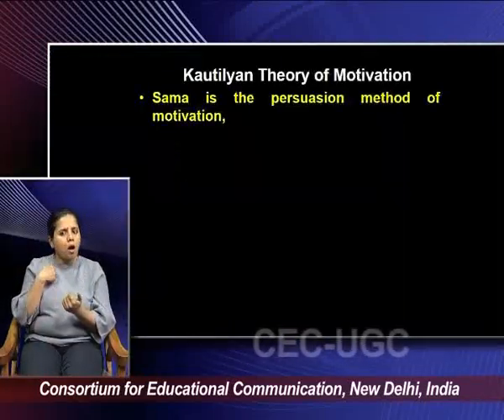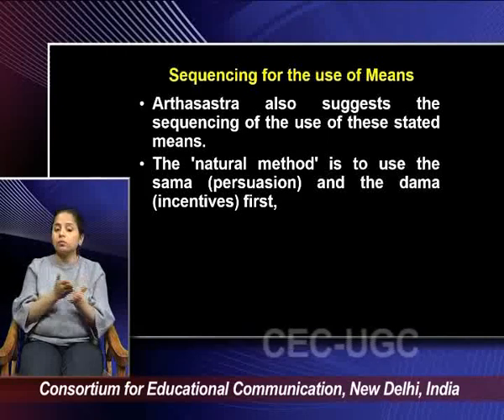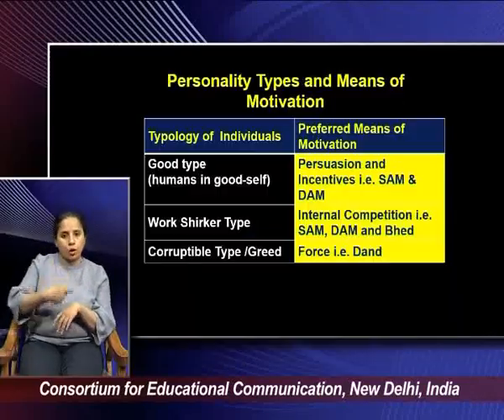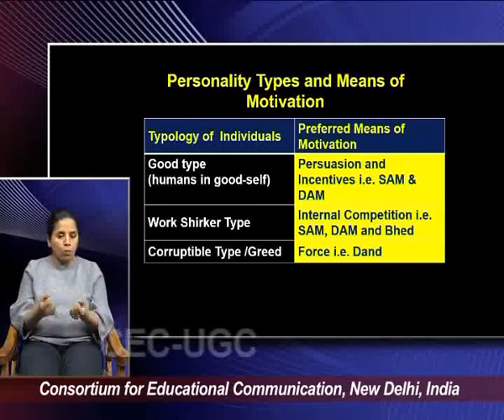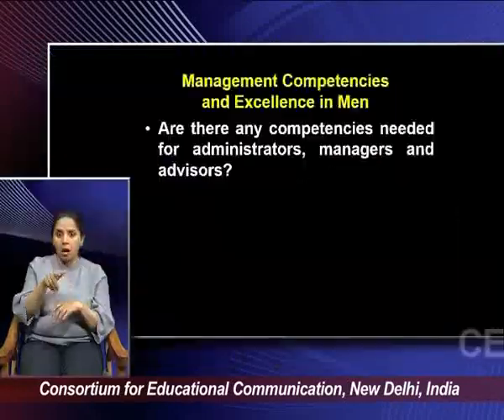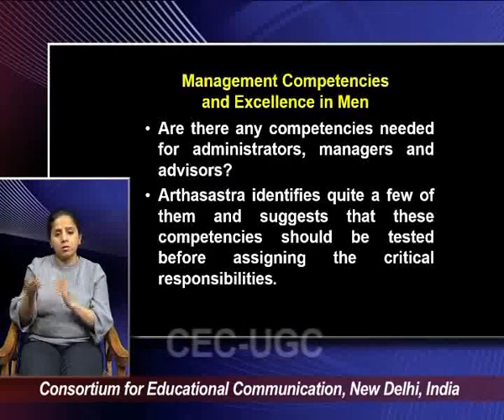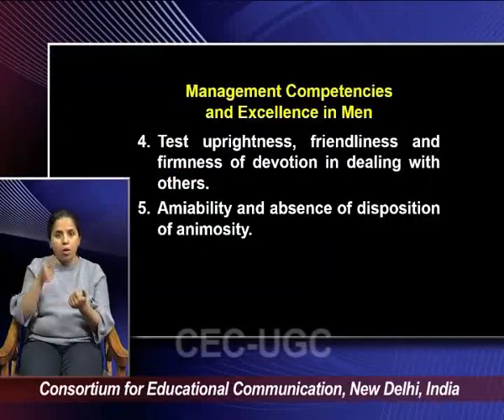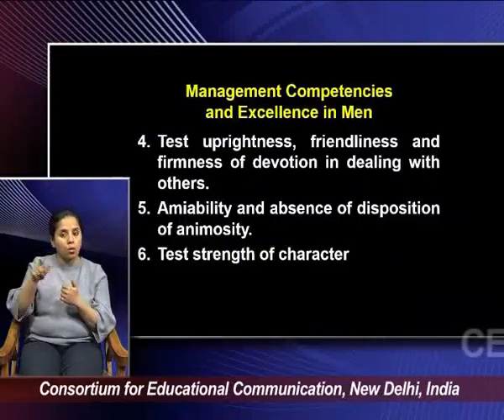Indian Ethos in Management : Management Lessons from Kautilya's Arthashastra - III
This Lecture talks about Indian Ethos in Management : Management Lessons from Kautilya's Arthashastra - III